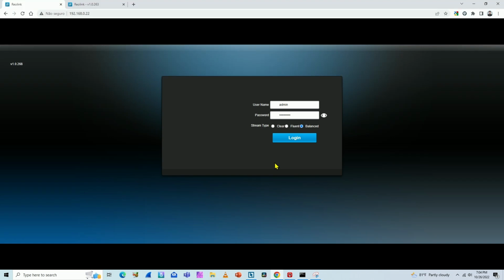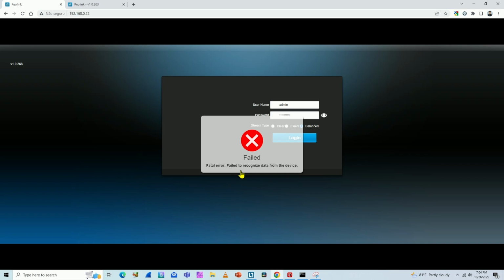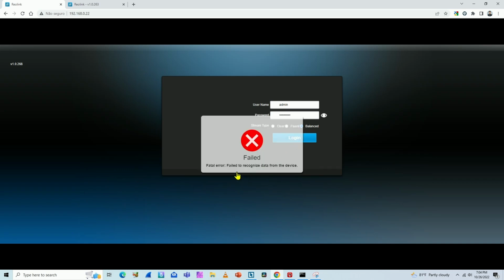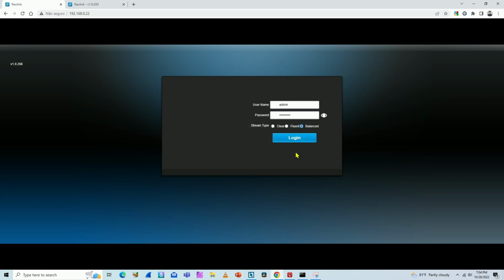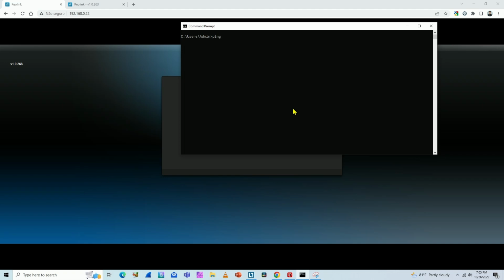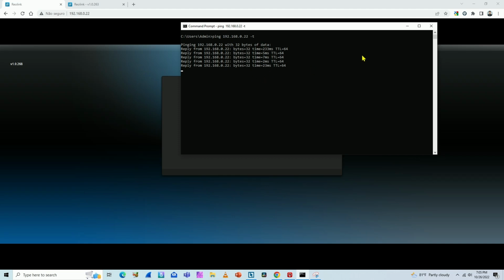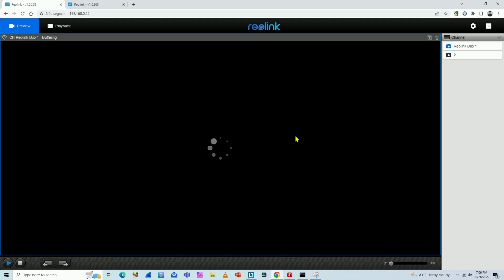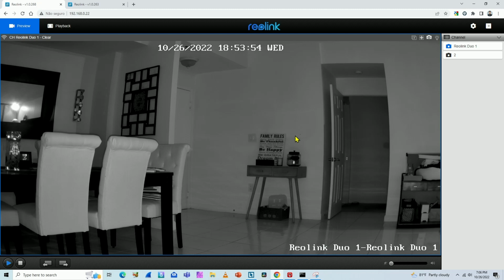Reolink - Failed to recognize data from the device (solution)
Quick video with the solution for the problem with Reolink cameras that display the message "Failed to recognize data from the device".

You just need to restart the camera to have it work again.